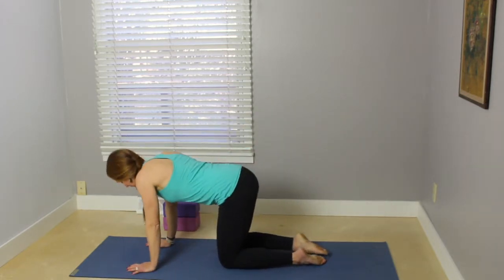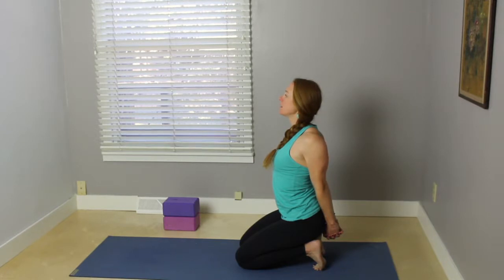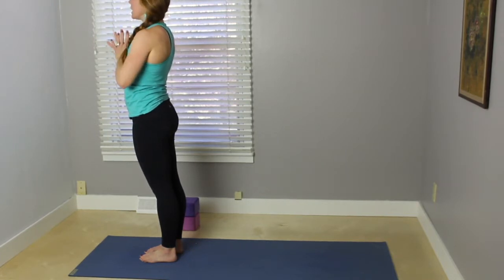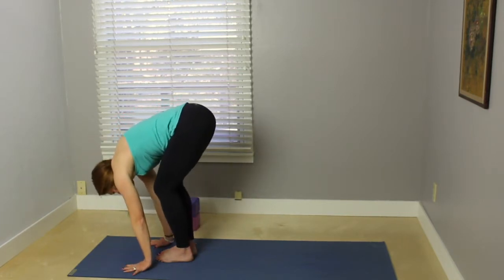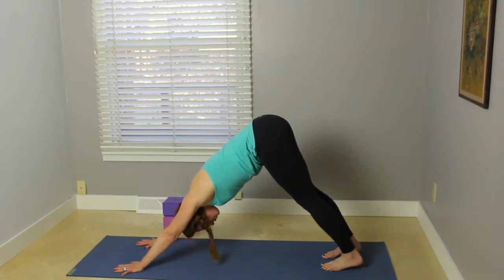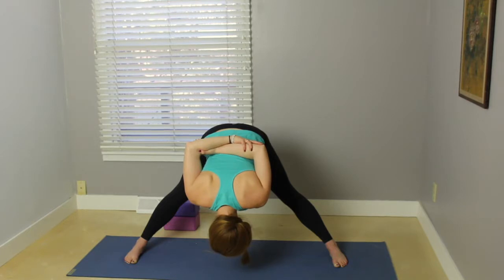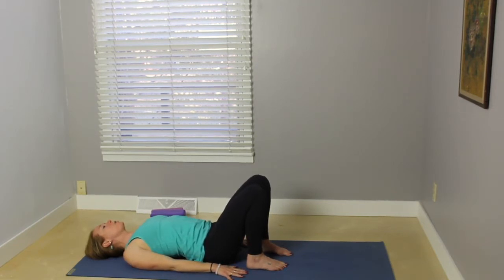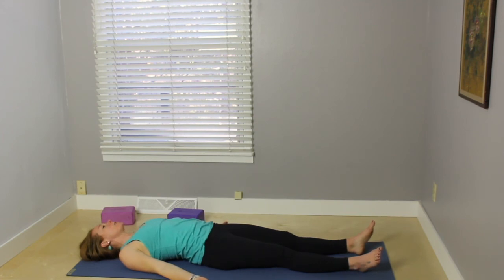Vinyasa Yoga for Heart Opening (27 minutes)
Open your heart and improve posture while building a strong body.  Upper body strength is important for holding the body upright without adding a lot of stress.  Take this 27 minute vinyasa yoga class to open the chest, improve posture and build confidence.

Suitable for any level.  Modifications are noted throughout the video and please be mindful of your edge.